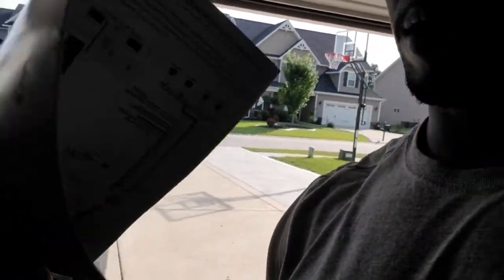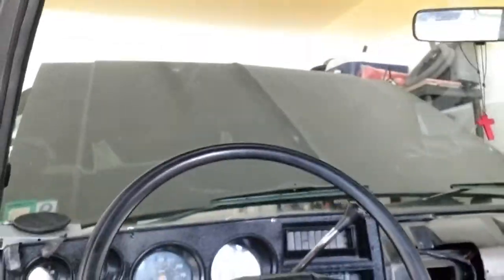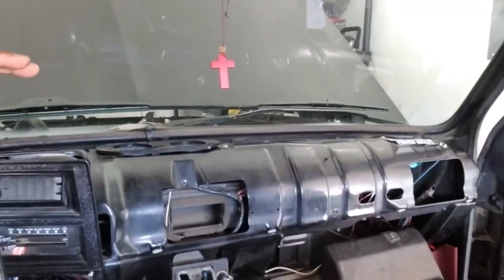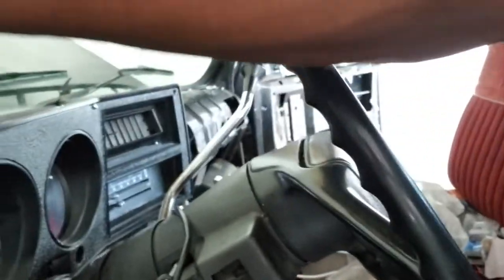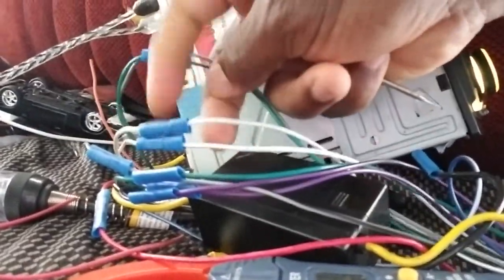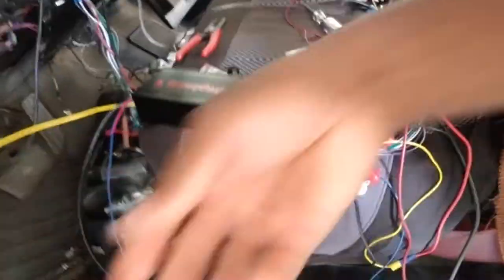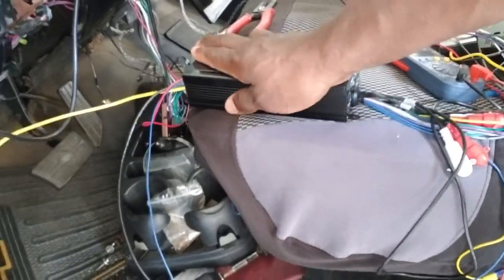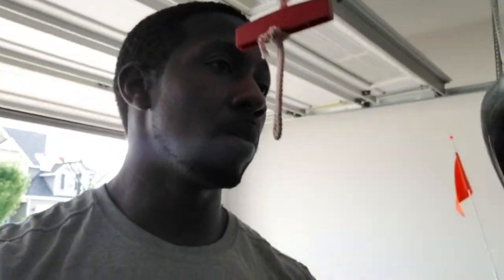Sound cutting in and out when audio volume is high.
Speakers cut out for a split second when the volume is turned up high or the output from amplifier is High. What to do to correct this problem. Quadraphonic Quad4 retro sound amplifier.